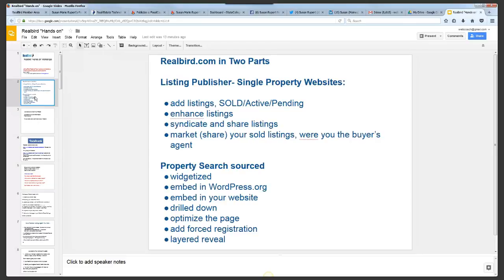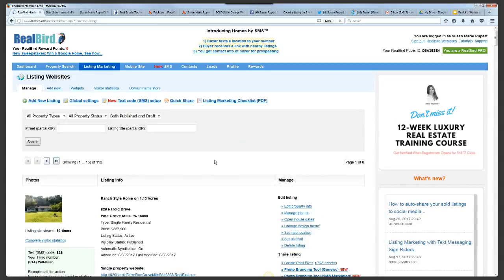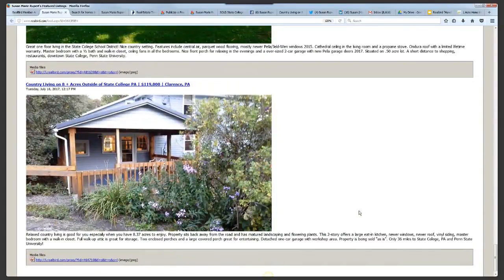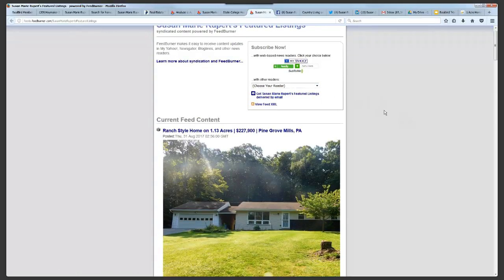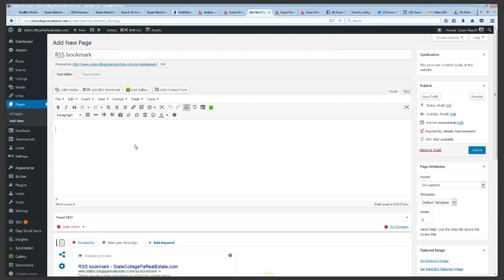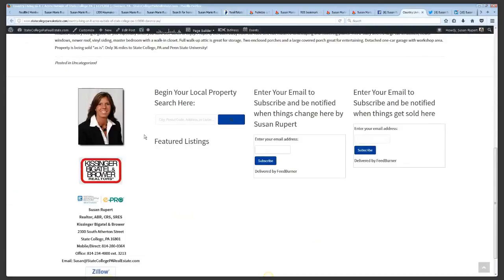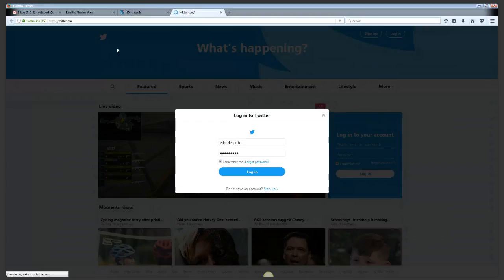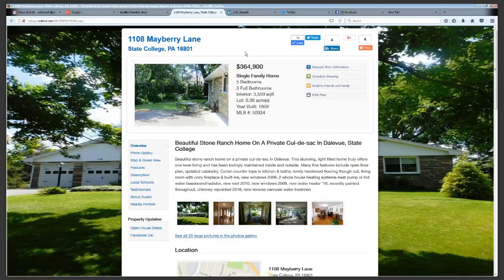Using RSS Feeds Of Your Actives And Solds To Extend Online Exposure And Footprint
In this webinar we explain how to use RSS feeds of your solds, actives, to promote your listings and generate more business.